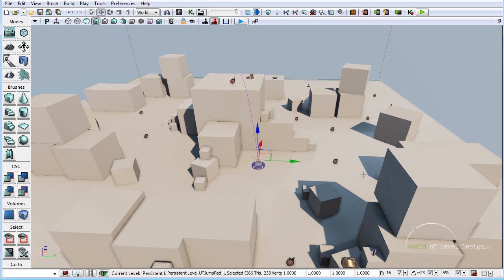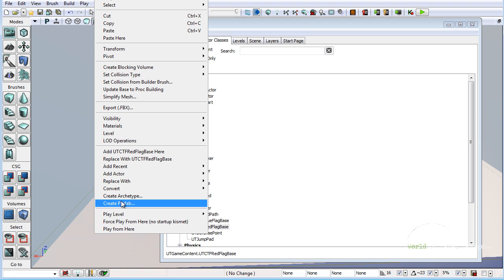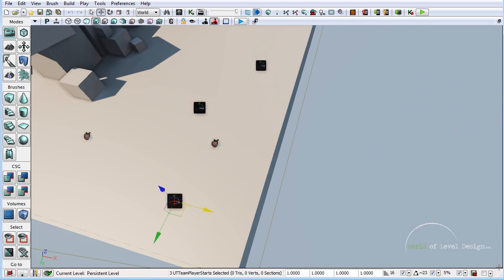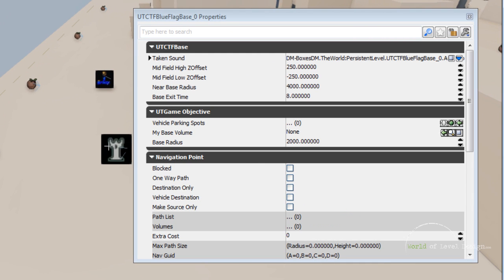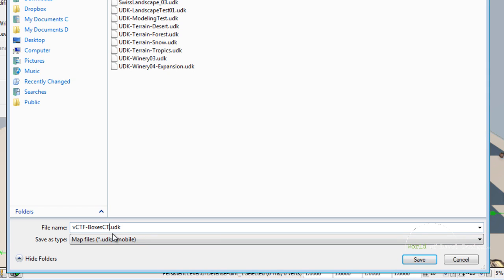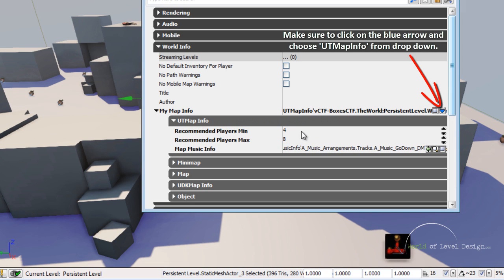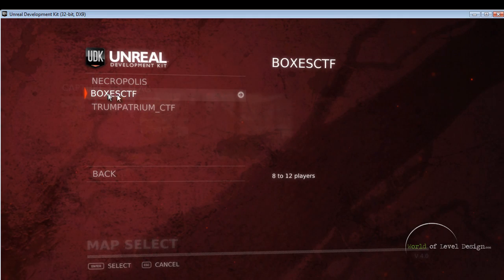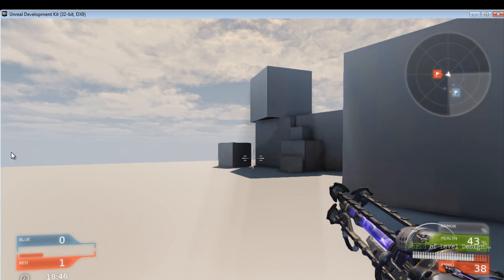UDK: How to Set Up Capture the Flag (vCTF) Gametype [Tutorial #17]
The following tutorial we will set up vCTF gametype, which will make the game playable in regular capture the flag and/or vehicle capture the flag. Make sure you have the following gameplay entities inside your map: Player Starts, PathNodes, Weapons, Items, Vehicles (optional), JumpPads.